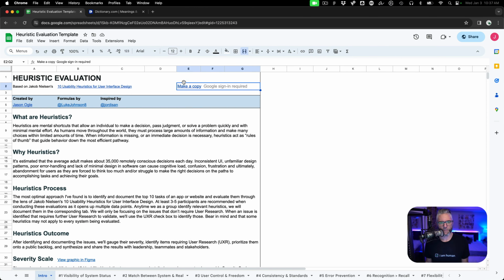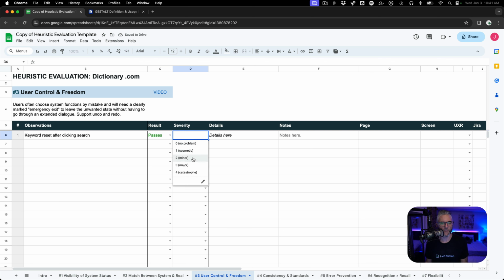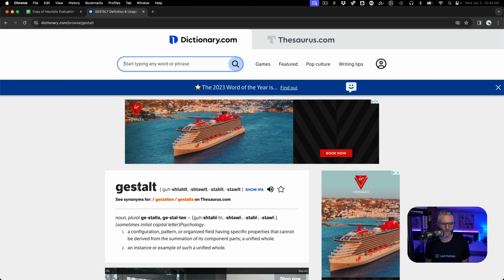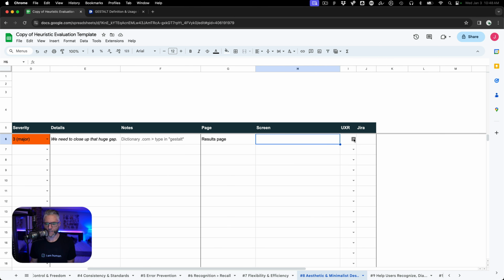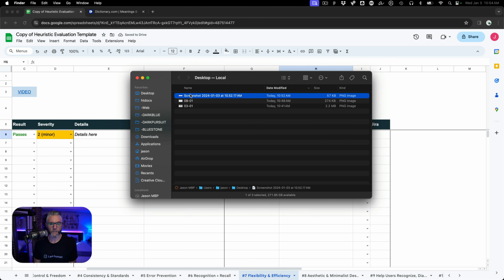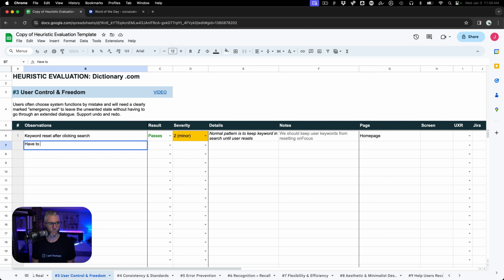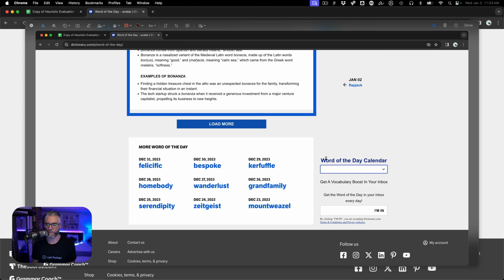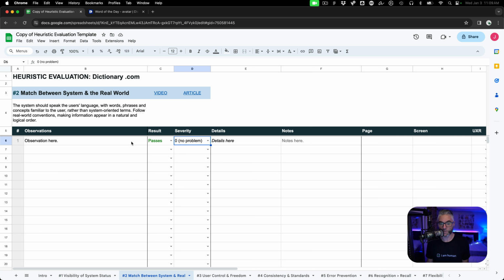Live Heuristic Evaluation + Template Demo - Heuristic Evaluation Template (2 of 2)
Part 2 of 2 on my Heuristic Evaluation Template based on Jakob Nielsen's timeless 10 UI principles.

In this video I will:

• Conduct a live Heuristic Evaluation
• Show you firsthand how to use and get the most out of my new Heuristic Evaluation Template